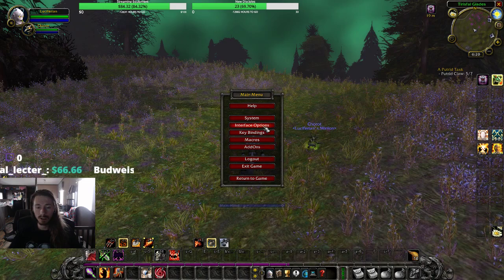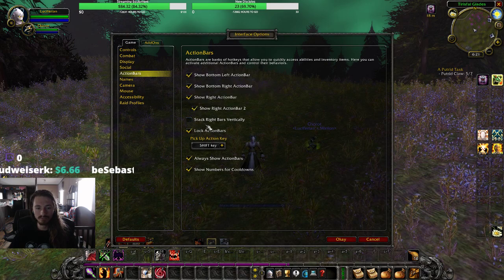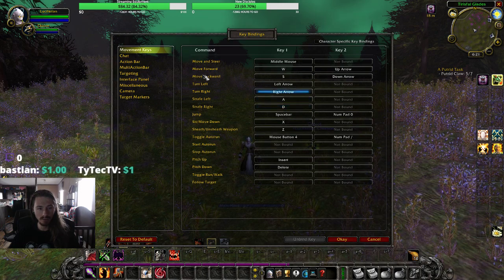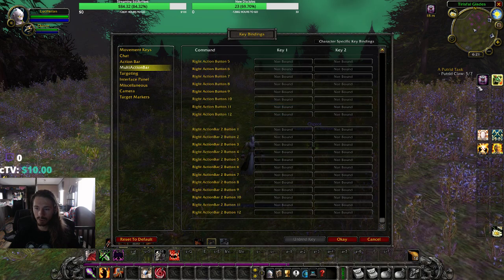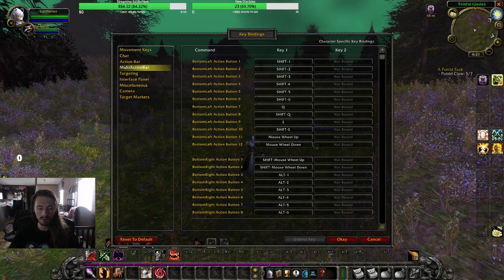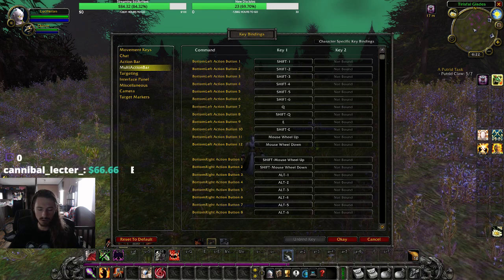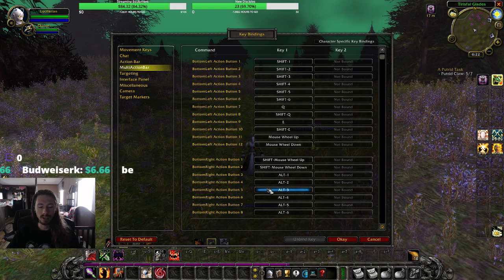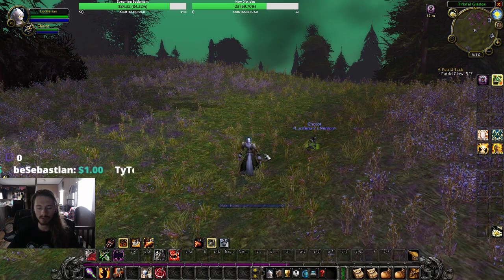Setting up Key Binds using Classic WoW Interface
Just a look into how I personally set up my WoW keybindings using the default Classic UI.